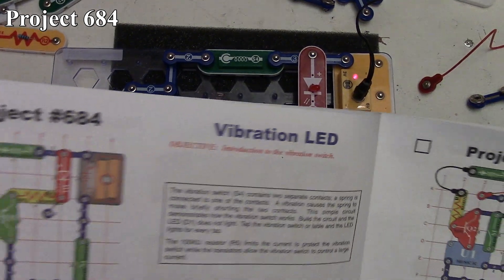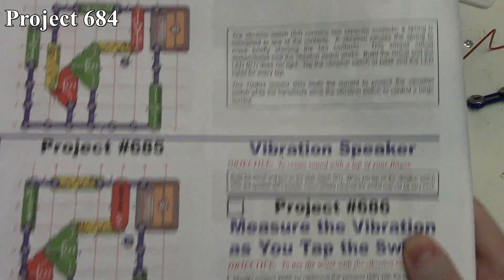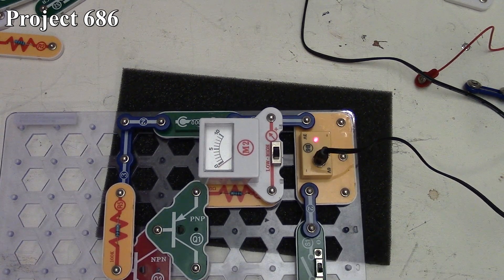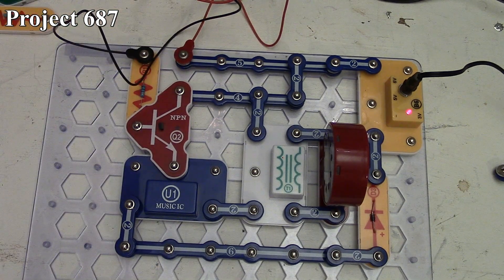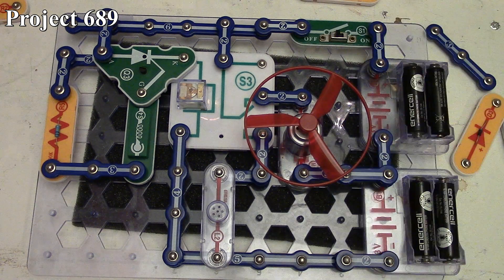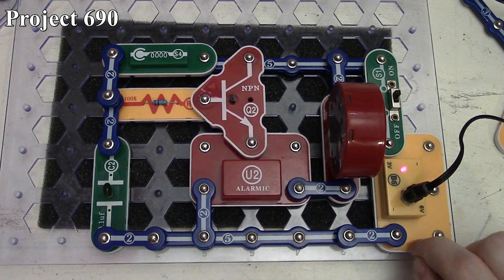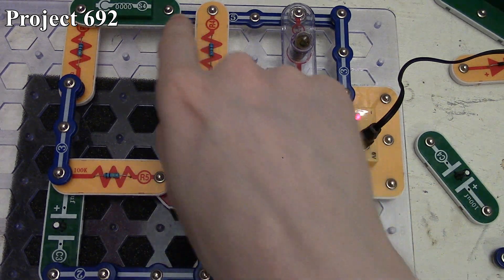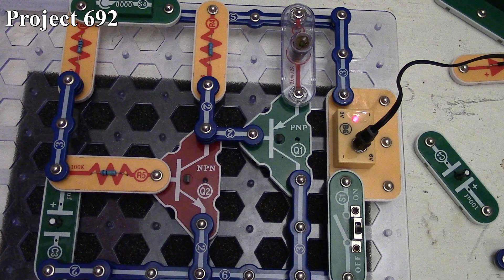ELENCO Snap Circuits Projects 684 - 692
. This video goes over projects 684 through 692 of the ELENCO Snap Circuits system. It is the last of the projects for the SC-750 set (excluding the CI-73 projects).

684= Vibration LED
685= Vibration Speaker
686= Measure the Vibration as You Tap the Switch
687= Shaky Birthday Song
688= Vibration Detector
689= Out of Balance
690= Vibration Alarm
691= Vibration Space War
692= Vibration Light